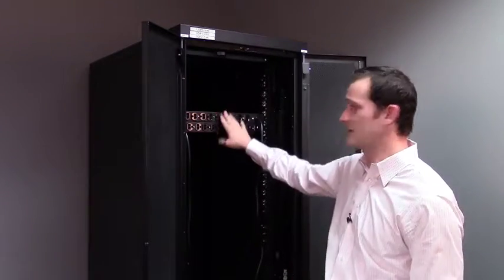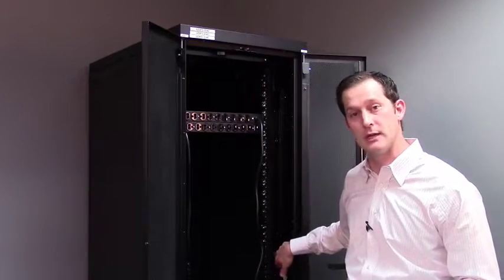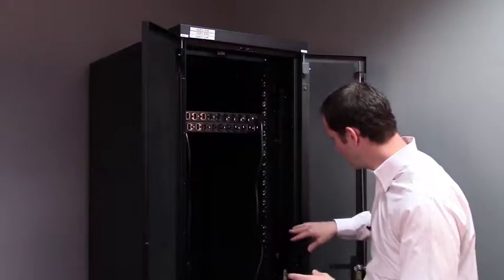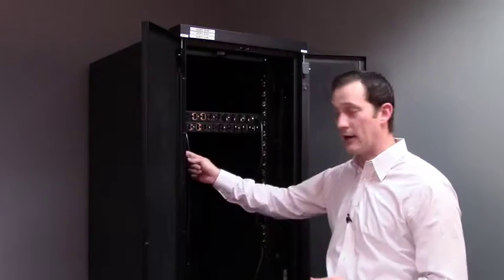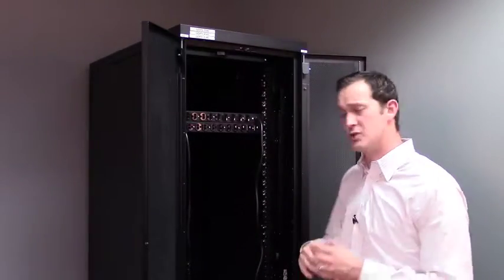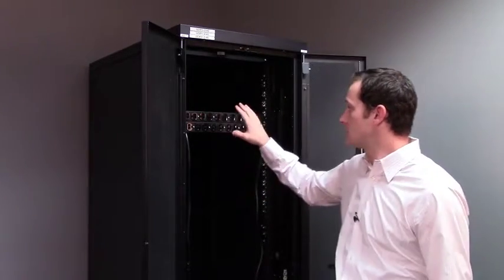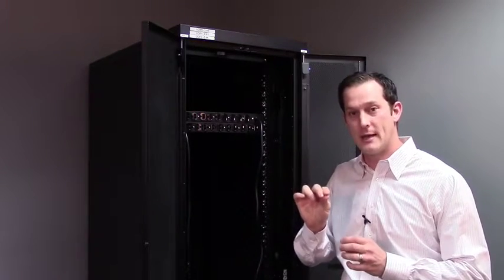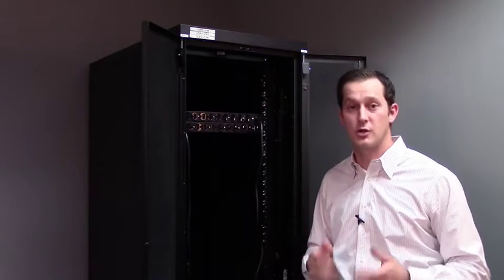RACK59 Data Center on "PDUs" Continued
Today we are going to talk more in depth about PDUs.  The types of PDUs you can purchase and the power configurations for your outlet plugs.  There are three types, Basic, Metered and Switched.  They increase in price in that order.  Basic being the most cost effective and Switched being the most expensive.  So lets talk about basic.  Typically it looks like this.  Its got standard outlets and its rack mounted and it has no additional functionality.  It is essentially the same thing as a power strip that sits underneath your desk.  The next type is metered.  It meters the power.  It typically has a digital display on the PDU.  you can plug an ethranet cable into that PDU and see the amperage that is being utilized in a live fashion.  You can see whats happening, but you cannot change anything.  The one there benefit of a metered is that it allows for remote configuration.  PDUs are becoming so advanced that they have software in them.  So you can remotely configure for the new software platform.  The final is the switched. The switched is the most expensiv but has maximum functionality.  So it does everyrthin the metered PDU does but in addition it allows you to turn off outlets individually.  So lets say that you couldn't get a server to respond.  You have logged in and its not responding and you do not want to go down to the data center or contact the data center to do it for you so you just do a hard reboot from the power outlet.  Switch allows you to power cycle that piece of equipment outlet by outlet.  The final thing is threshold alarms.  If you reach a certain amp draw threshold you start getting email alerts.

Traditionally on PDUs you only want to use 80% of the max available and that is industry standard.  So a good place to set that alarm is at 70% or 60%.  So when it hits that you can get an alarm and know that something is different or things are spinning faster than they should or someone has added equipment that you do not know about.  Maybe another technician.  These alarms are a big deal.  So, three different types, basic, metered and switched.

The final thing that we want to talk about is outlet configuration.  So on a basic PDU typically it has a standard Edison plug same thing you would see in a wall.  What we look for to ensure that vibration doesn't allow for power supplies to come loose is an outlet type called C13.  It has the same 110 volt as a standard Edison plug but it seeds so that vibration doesn't allow it to come out.  An Edison plug obviously does not do that.  The other final type that you will find on a PDU is a C19.  it seeds the same as the C13 but instead of a 110 outlet it is a 208 outlet. that allows you to plug a large blade chassey or large san that needs that 208 input voltage.  So those are the things that we need to learn about.  What type of PDU.  Basic Switch Metered and what type of power configuration and power cabling you are going to select when installing equipment in the data center of your choice.